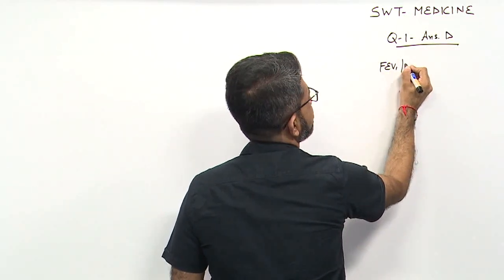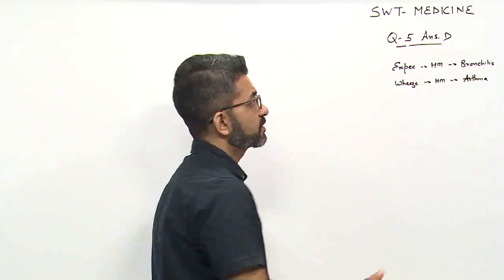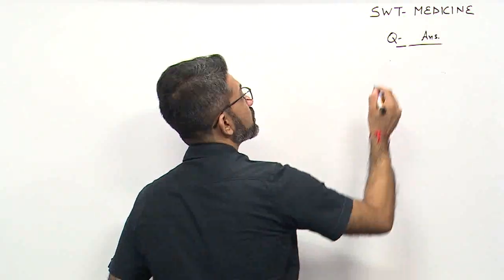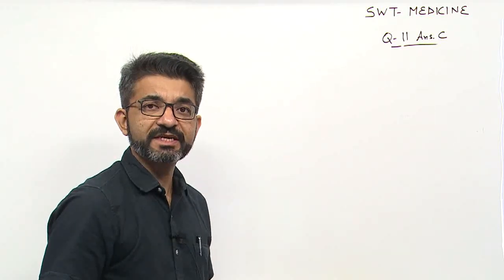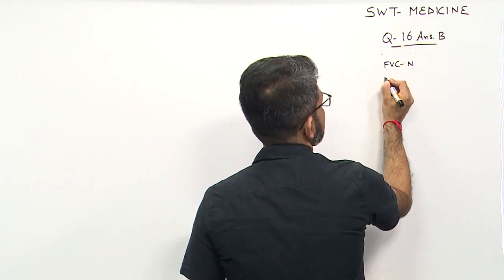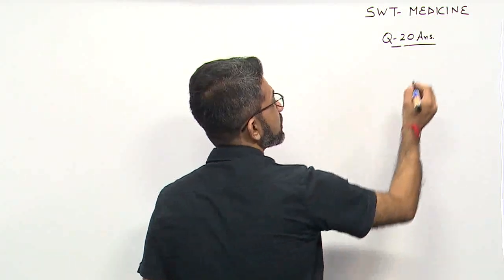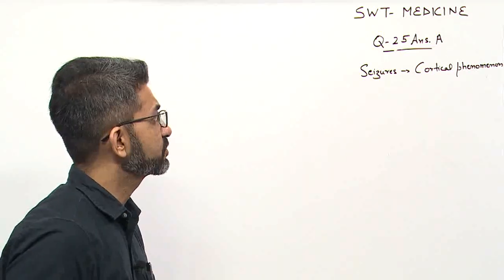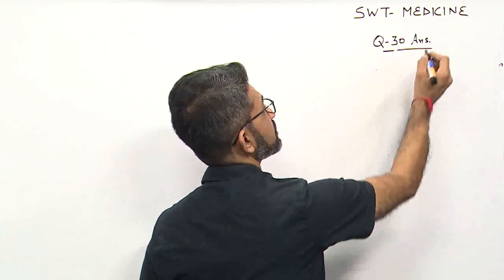SWT - MEDICINE - I , PART - 1 (QNS 1 TO 30)